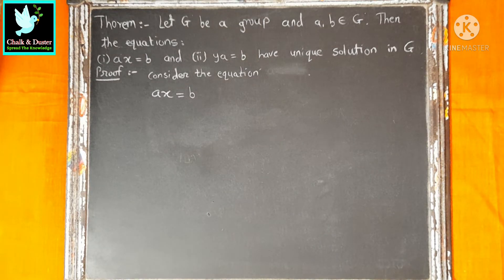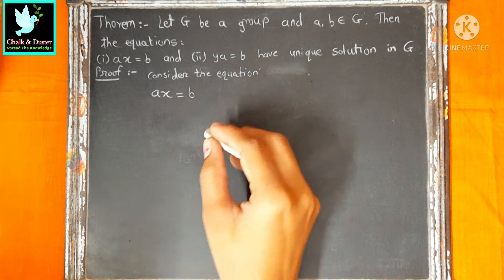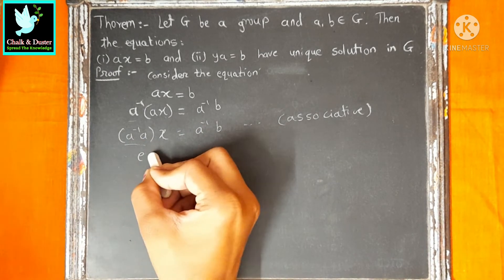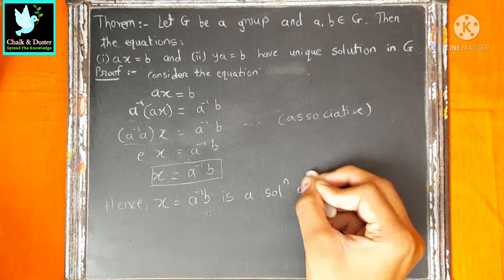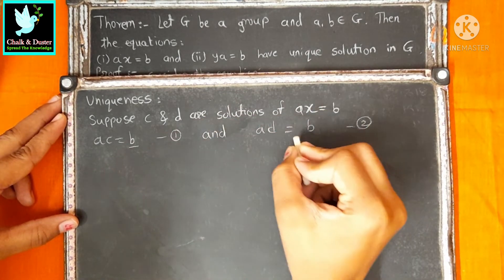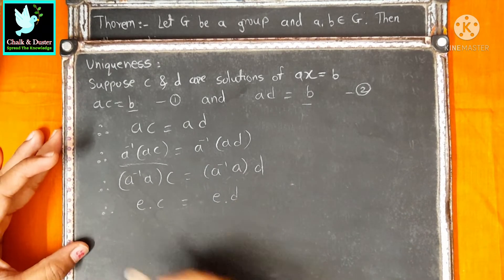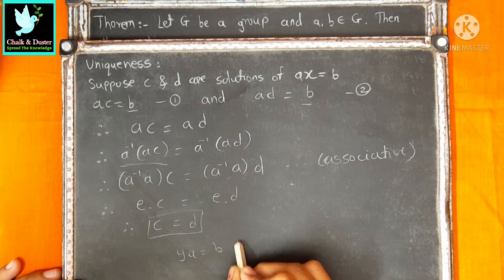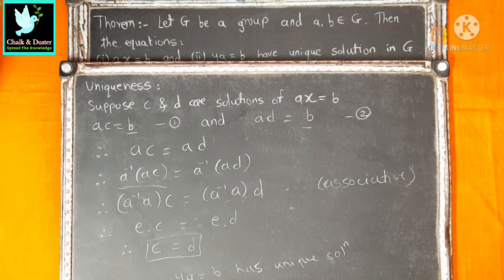Group- Lec 12 Let G be a group and a, b € G. Then: i) ax = b and ii) ya = b have a unique soln in G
This video contains concept of Group Theory in Hindi here.
Let G be a group and a, b € G. Then : i) ax = b and ii) ya = b have a unique solution in G.

This video is useful for students of BTech/BE/engineering/BSc/MSc Mathematics students. also for students preparing IIT JAM gate CSIR NET and other exams.

Lecture by - Komal Badgujar